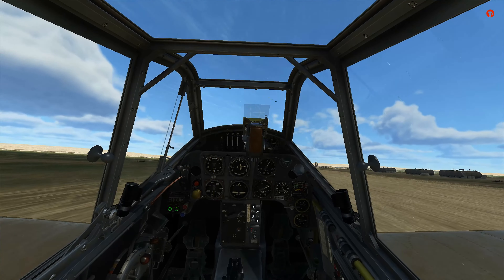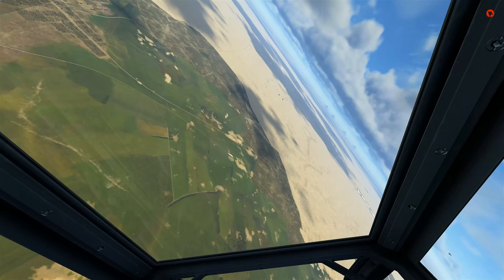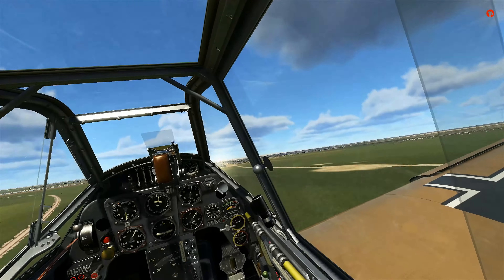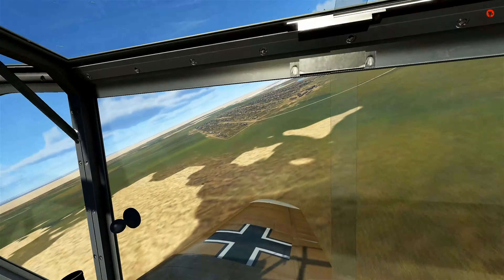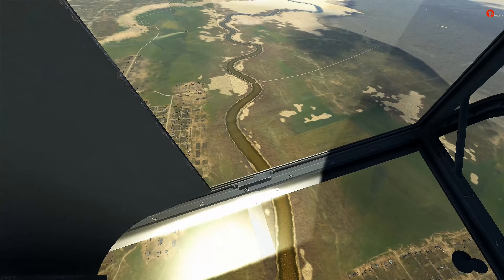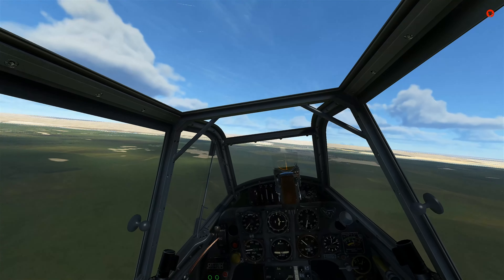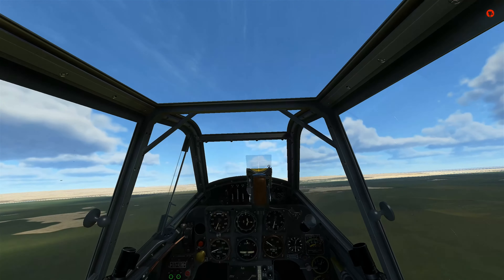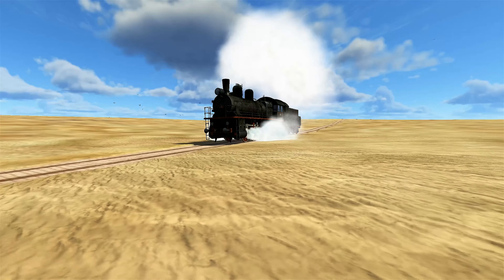GREAT BATTLE SERIES | AIR STRIKE ALEXANDRIA IN 4K UHD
Fictional single player mission to take out the rail lines toward El Alamein.
Desert mod - Track iR - Rendered in 4K UHD